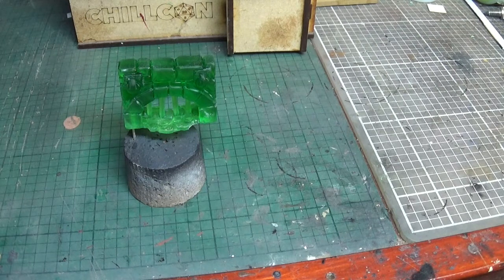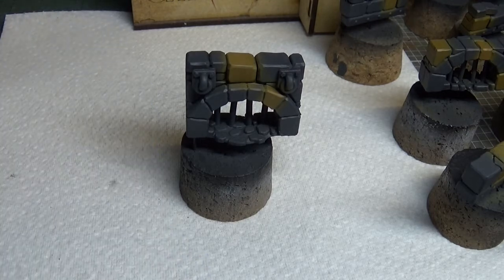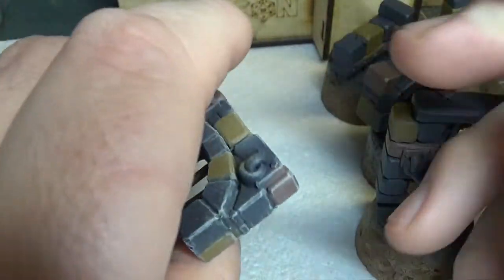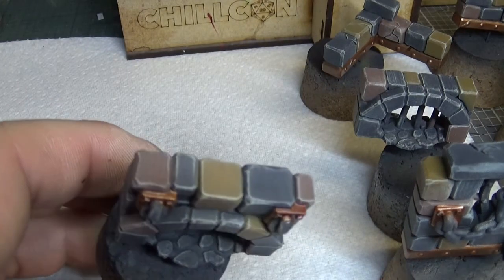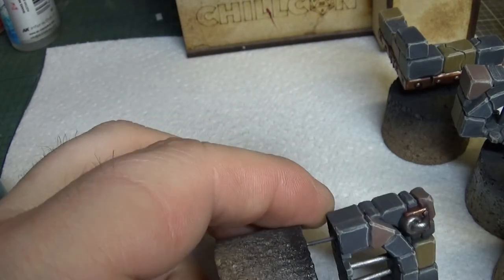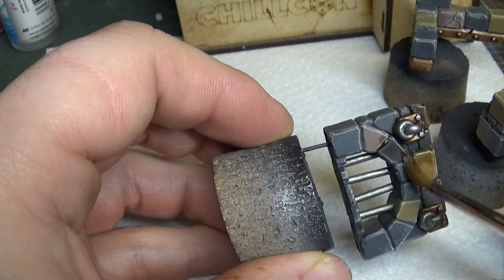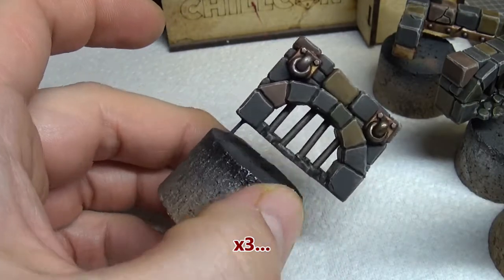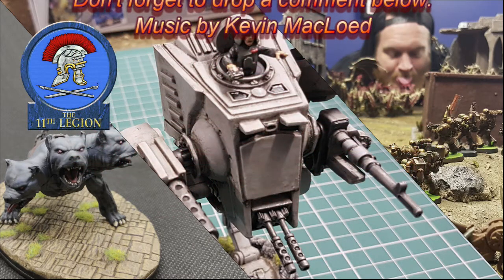The Great HeroQuest Project Episode 04 - Dungeon Wall Painting Tutorial (by Dragons Rest)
Greetings Wargamers,

I decided to do a painting tutorial for my dungeon walls. hope you find it useful and/or entertaining.

I am now officially part of the Chilling Network, check out the other members of the network on the following channels: